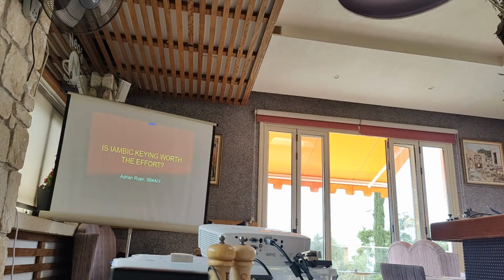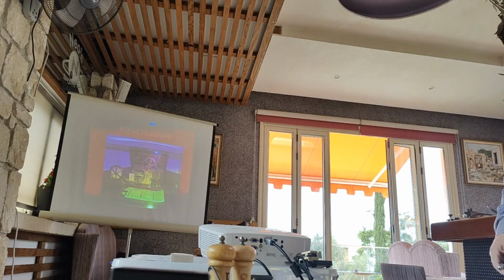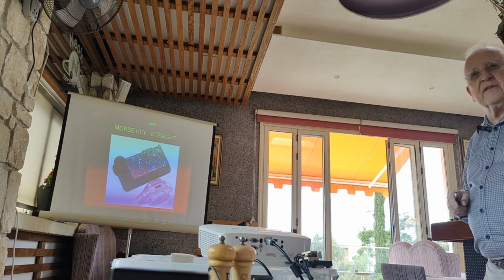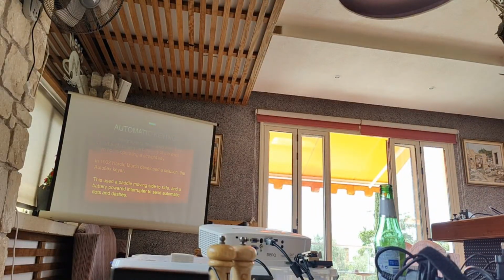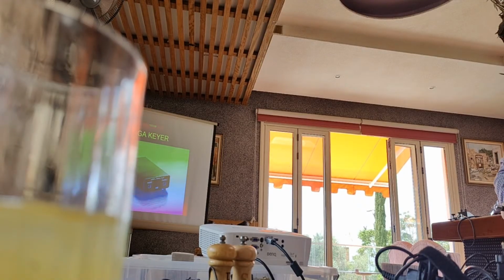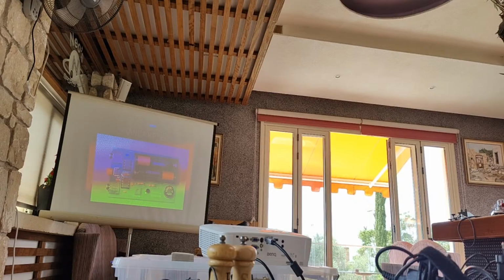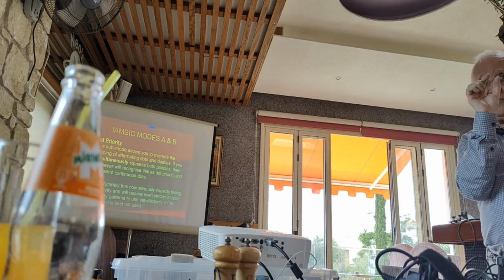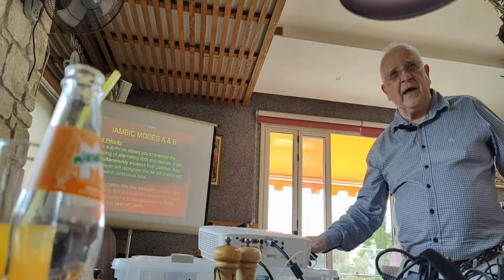Presentation on Morse keys by Adrian 5B4AIY